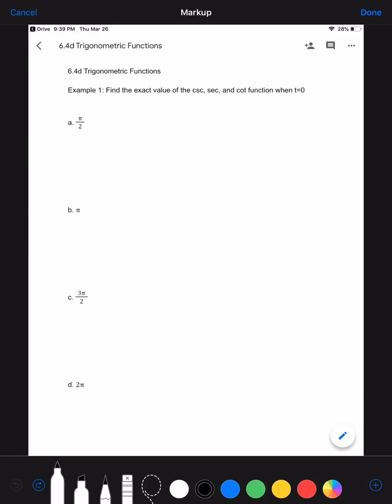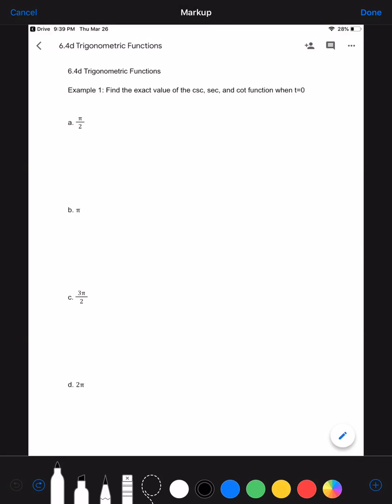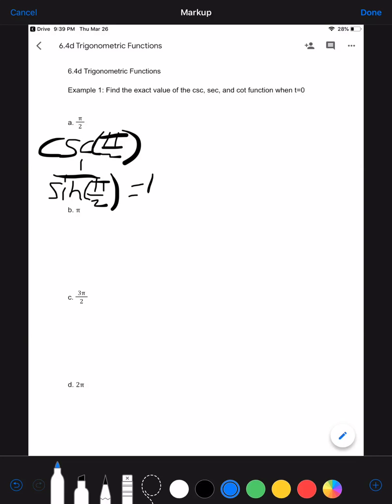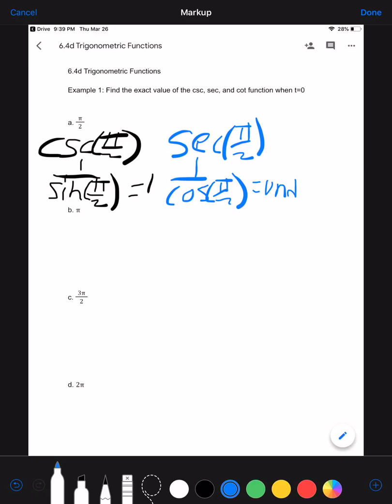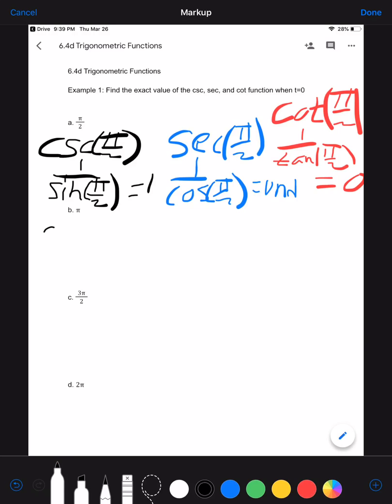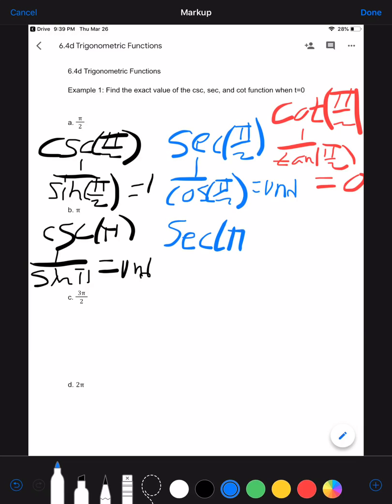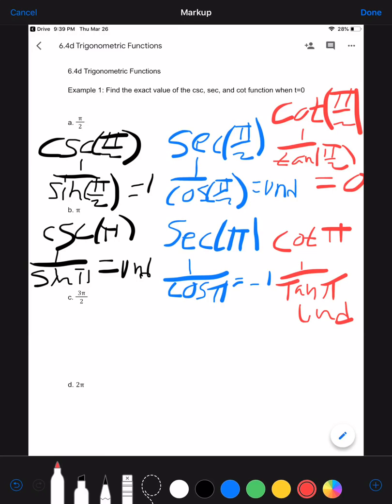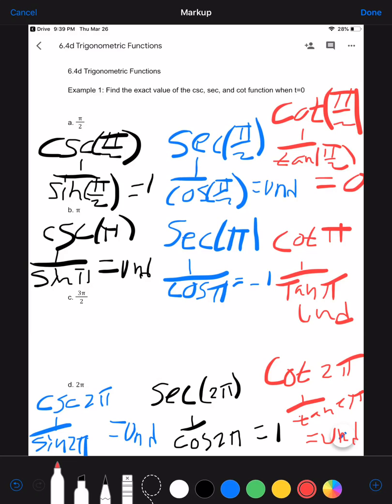Trig/PreCalc 6.4d notes